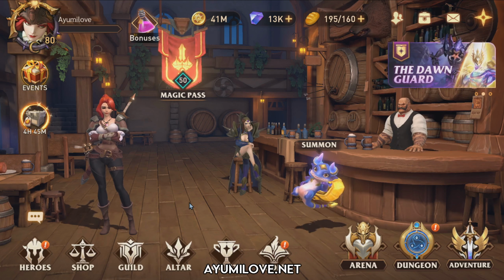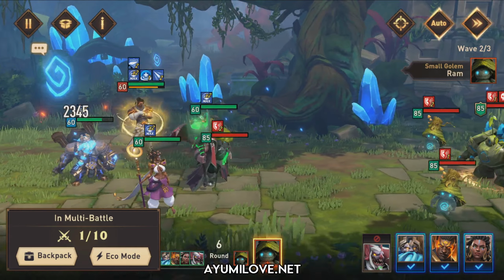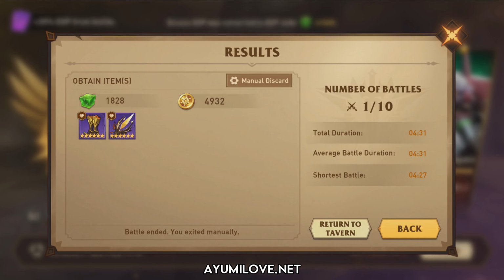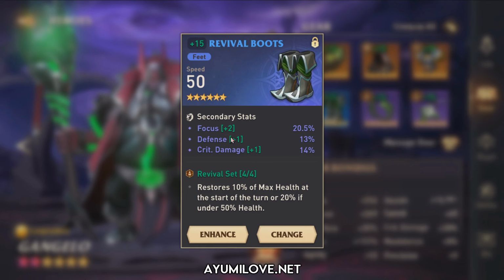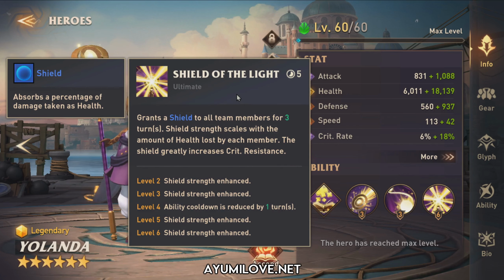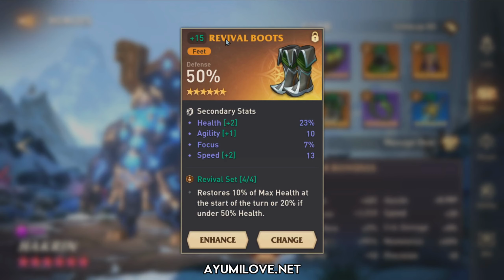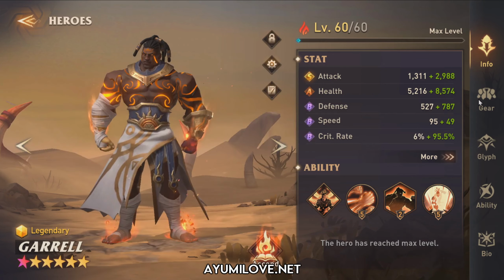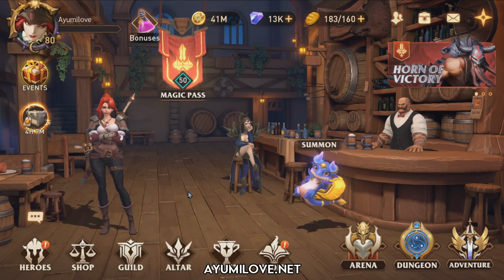Roaring Tulpa 14 Guide (Hakrin, Garrell, Yolanda, Gangelo) | Awaken Chaos Era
In this video, I'll showcase the team that I use to farm Roaring Tulpa Stage 14 aka Hell Mode 2 on full auto using Hakrin, Garrell, Yolanda, and Gangelo. This team composition is a 100% success rate but it takes some time to farm there, due to the minions in the first 2 waves having the ability to fully heal themselves whenever their allies are being defeated by your heroes.

Timeline:
00:00 Intro
01:03 Roaring Tulpa 14 Team Setup & Spells Selection
02:52 In-Depth Explanation of the Battle
07:20 Battle Results
07:46 Gangelo Build (Stats & Gears)
11.26 Yolanda Build (Stats & Gears)
15:16 Hakrin Build (Stats & Gears)
18:07 Garrell Build (Stats & Gears)
22:39 Alternative Hero to use to Speed Farm Roaring Tulpa
23:37 Ending Notes

Additional Notes:
Roaring Tulpa 14 Boss Speed = 143 Speed